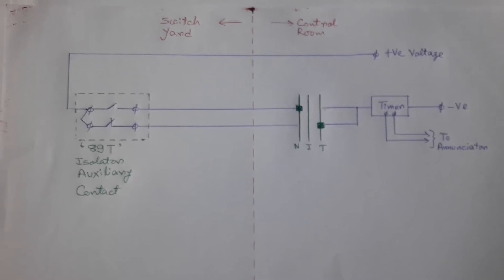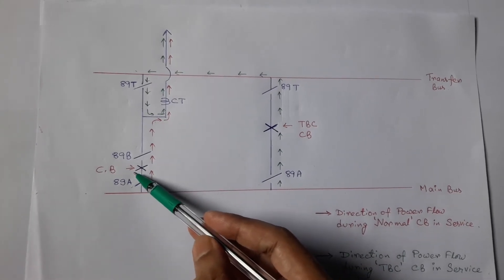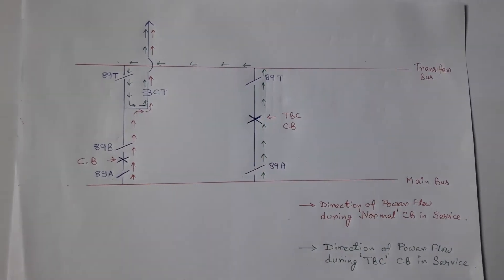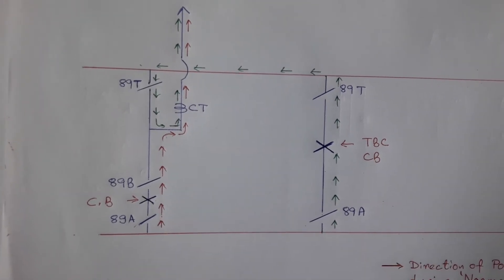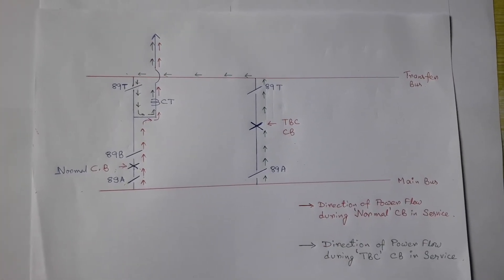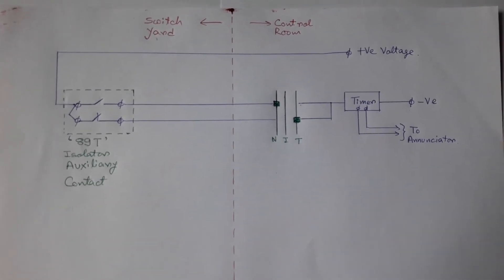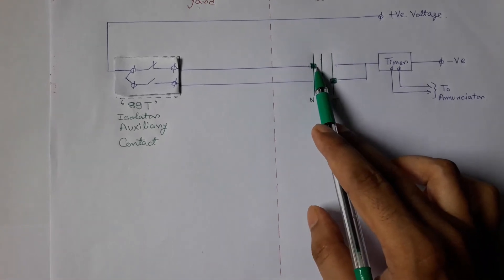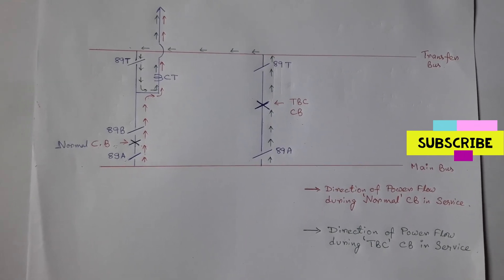trip transfer switch wrong position alarm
trip transfer switch wrong position alarm appears as an alert to the power system operator. If TTS switch kept at wrong position then due to any fault CB will not trip as a result LBB or other backup protection will operate resulting a large scale blackout which we should avoid.